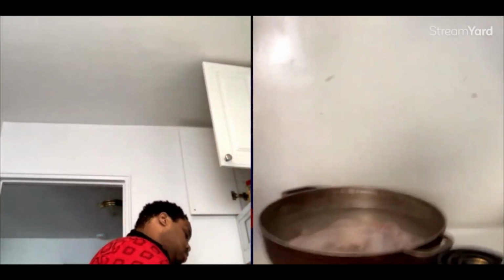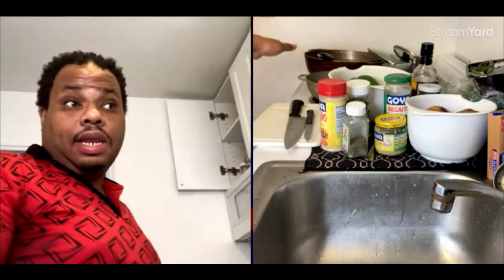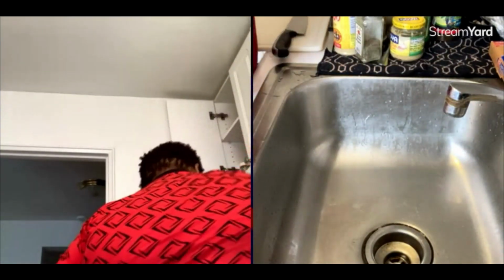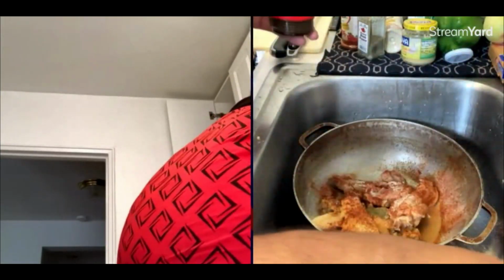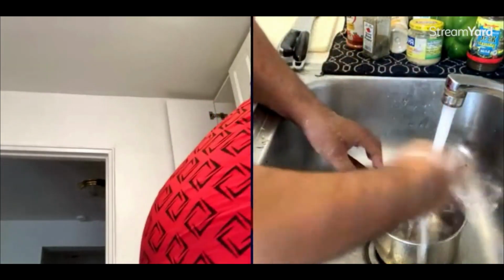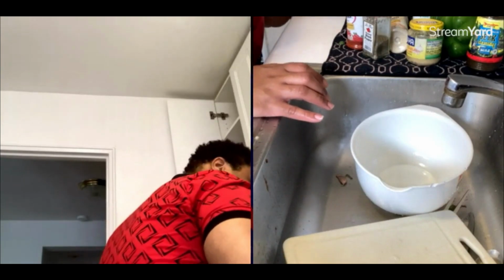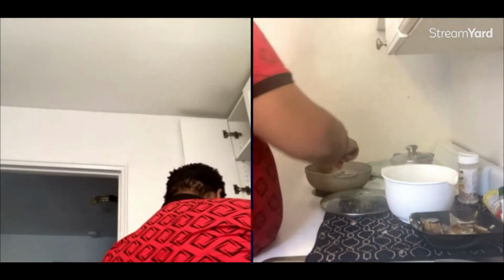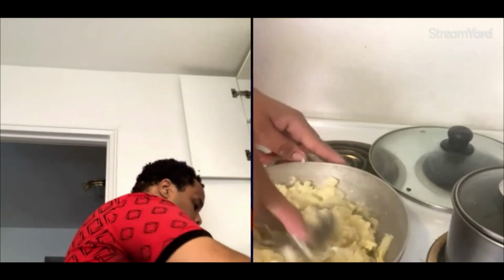COOK WITH ME JERK TURKEY WINGS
HEYY EVERYONE ENJOY THIS LOVELY COOK WITH ME JERK TURKEY WINGS

HOUSE OF X ENTERTAINMENT INC PO.BOX 351
575 EAST TREMONT  AVE  BRONX NY 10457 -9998

MEMBERS LINKS  AND CHANNELS  CHECK THEM OUT

_lmGcmMcg/

Morning Time Talk  9:00AM EST  MONDAY TUESDAY WEDNESDAY THURSDAY FRIDAY SATURDAY OFF  ON  SUNDAY

Host Links